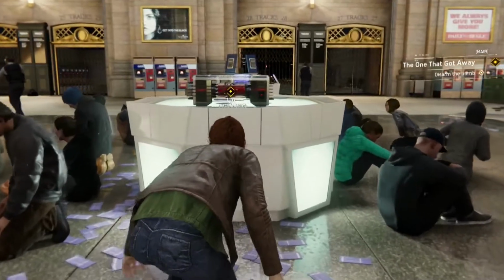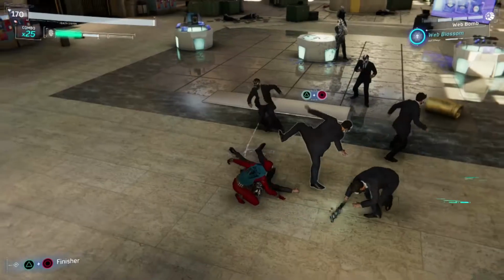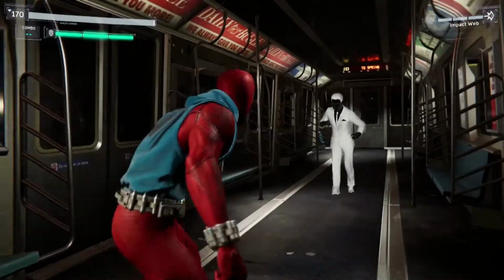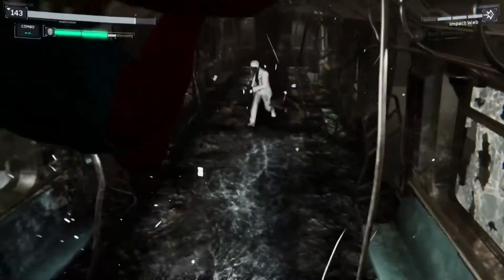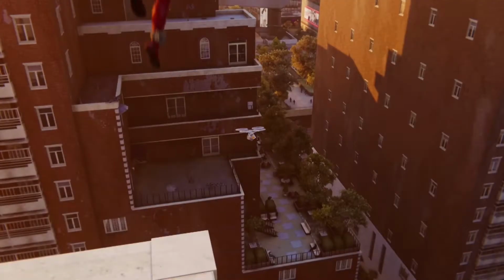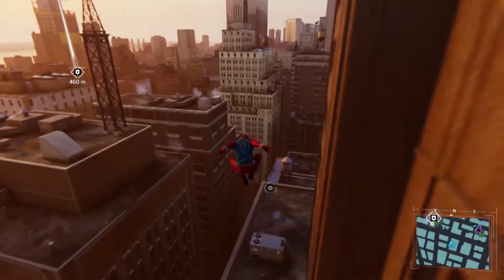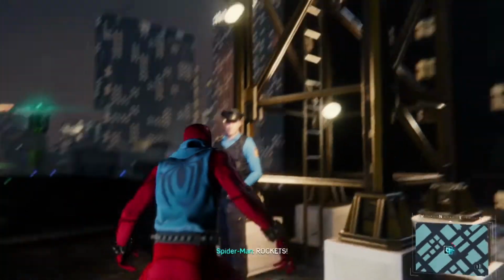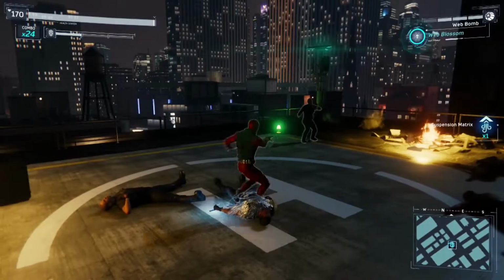The One That Got Away || Marvel's Spider-Man (Ps4) - Part 26 || Let's Play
About The Game:
Marvel's Spider-Man[a] is a 2018 action-adventure game developed by Insomniac Games and published by Sony Interactive Entertainment. Based on the Marvel Comics superhero Spider-Man, it is inspired by the long-running comic book mythology and adaptations in other media. In the main storyline, the super-human crime lord Mister Negative orchestrates a plot to seize control of New York City's criminal underworld. When Mister Negative threatens to release a deadly virus, Spider-Man must confront him and protect the city while dealing with the personal problems of his civilian persona, Peter Parker.